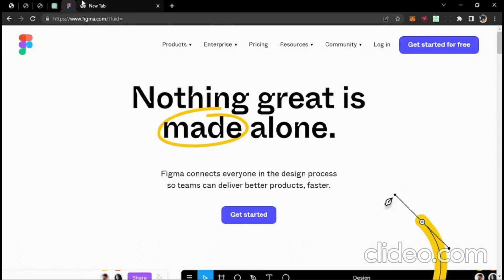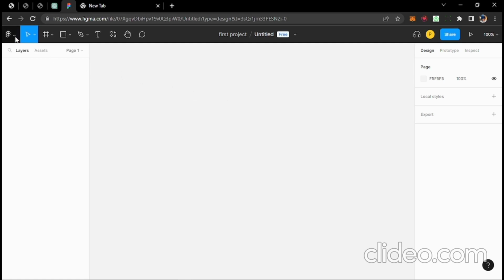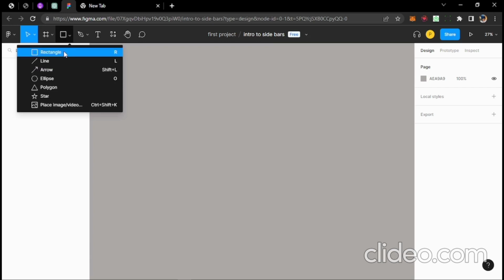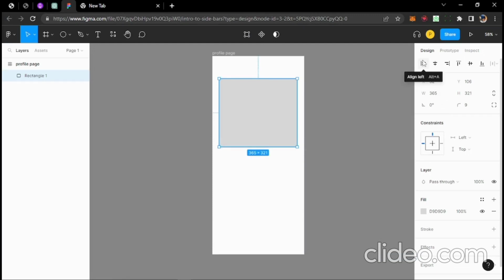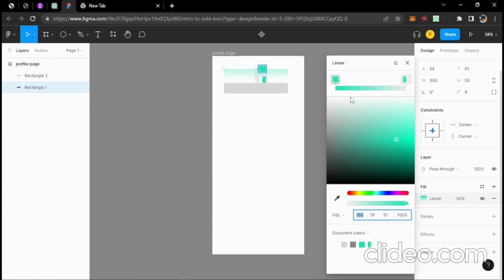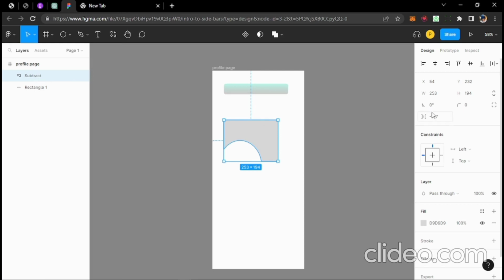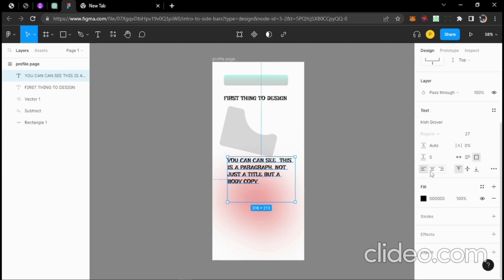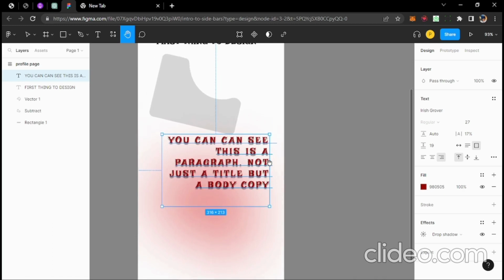Figma shapes for beginners. Getting used to figma interface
This video only touches parts of shapes tools in figma , in the next video you we shall practice with these to get used to figma interface